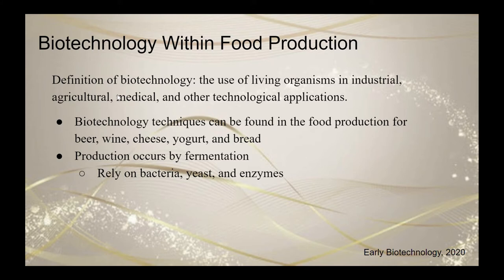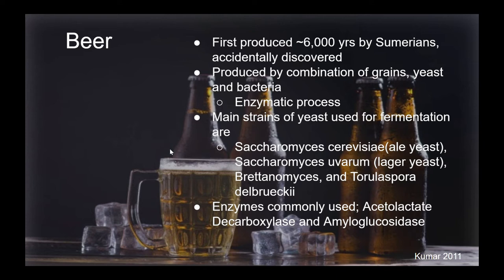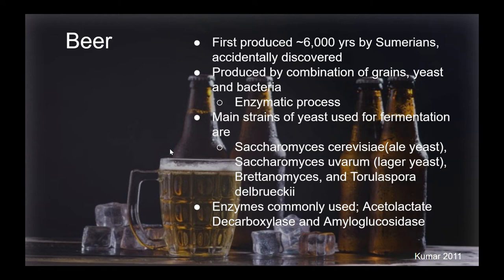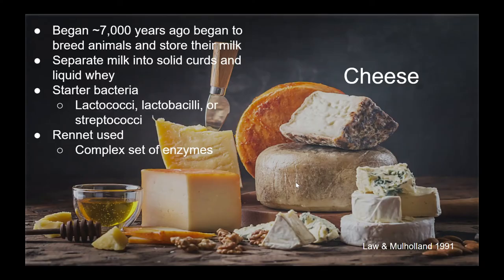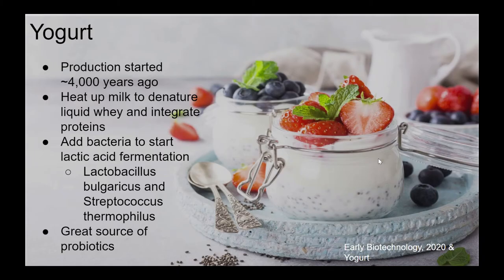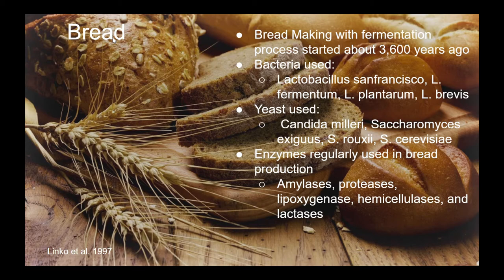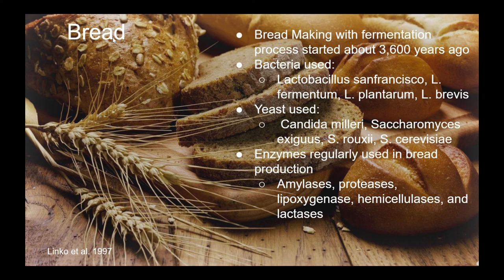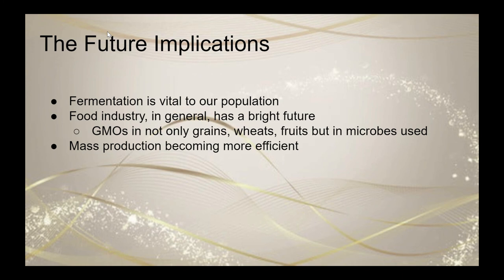Biotechnology Within Food Production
MARE172 Class Presentation by Hailey Rauch.